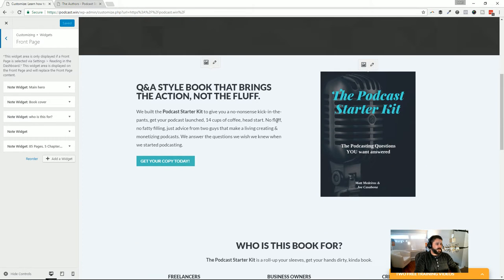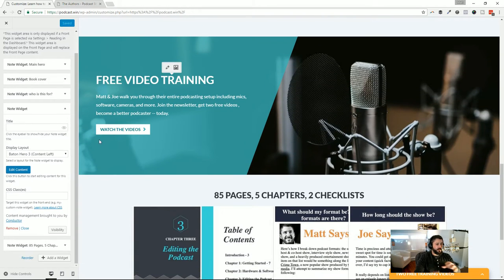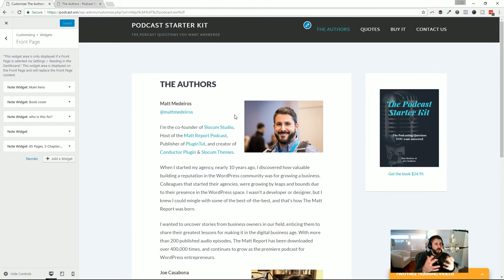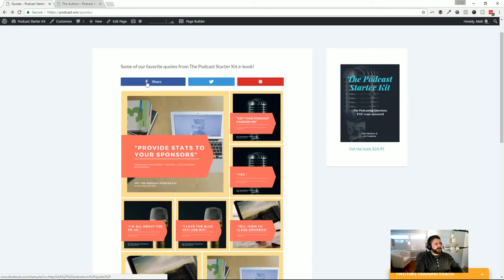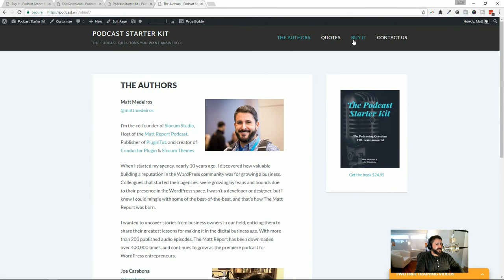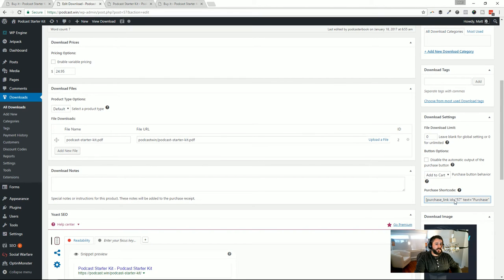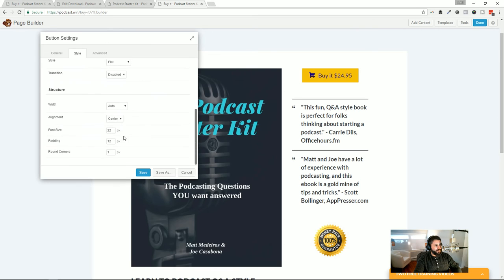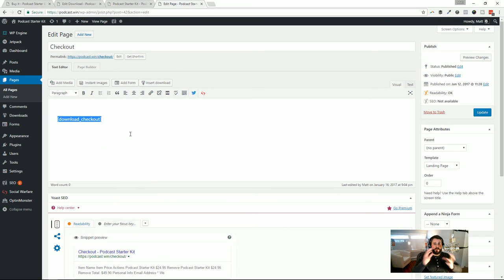How to sell an e-book on WordPress | Crash course 2017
I'll show you how to sell an e-book on WordPress in this crash course tutorial. We cover the marketing theory, homepage design & layout, plus the plugins I used to create my first e-book

This article has the links to all of the plugins I used + explanations